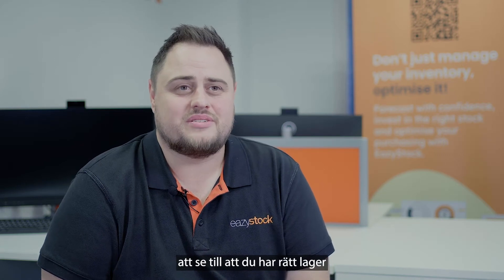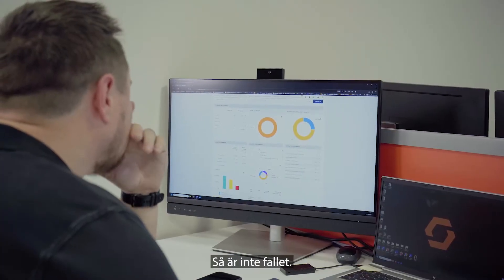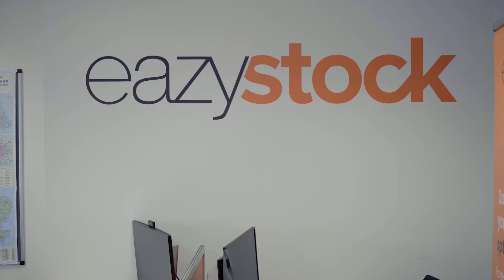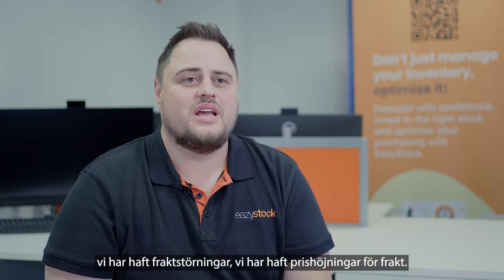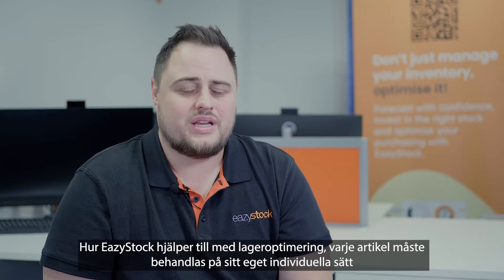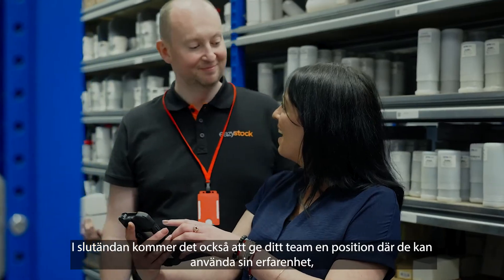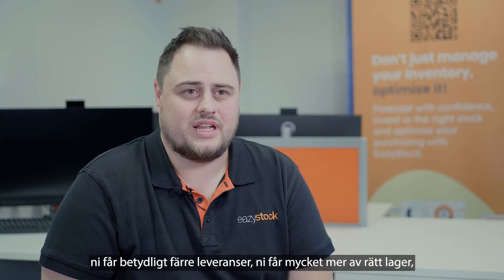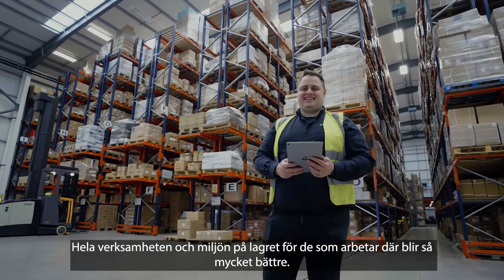EazyStock | Mark förklarar lageroptimering (Svensk text)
Lageroptimering syftar till att kostnadseffektivt beställa rätt kvantiteter av rätt produkter för att möta efterfrågan. Detta görs genom att ta hänsyn till utbuds- och efterfrågevolatilitet och dynamiskt justera lagerregler och lagerparametrar. Se vår CSM, Mark Chapman berätta mer om vad det innebär och vilka fördelar våra kunder får.